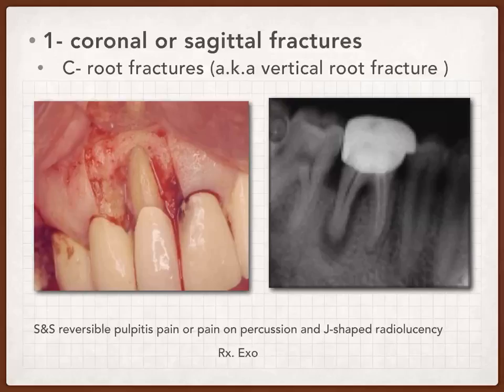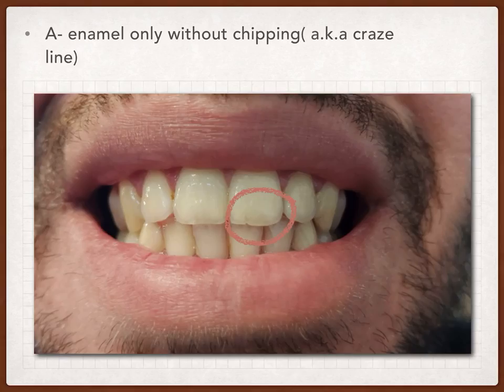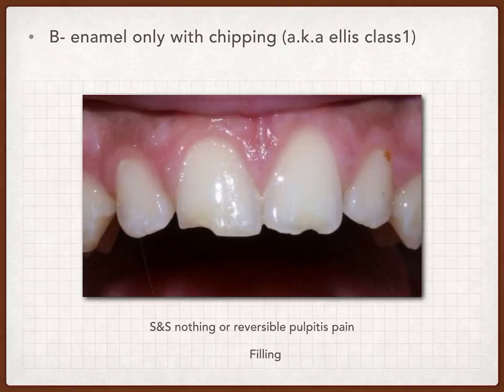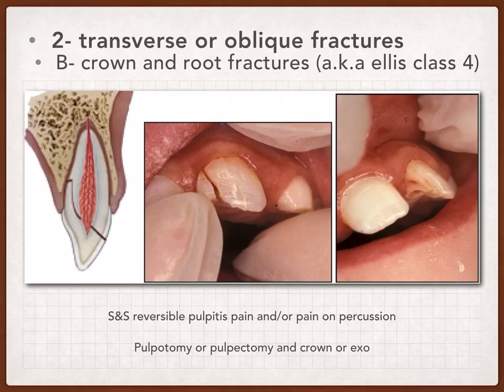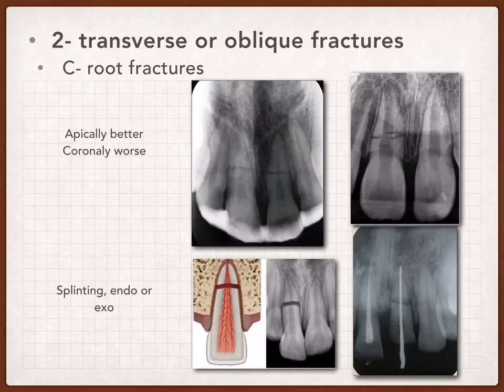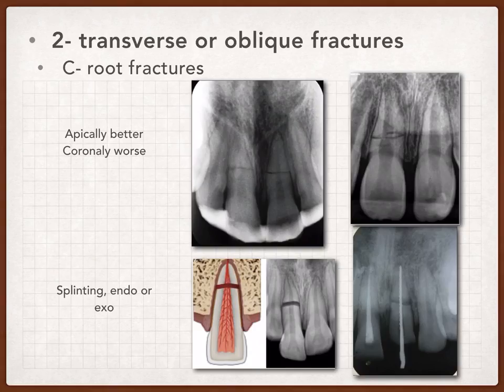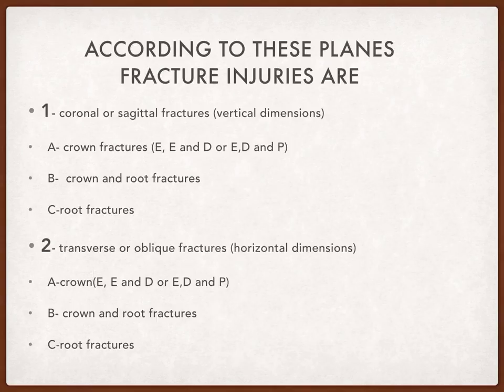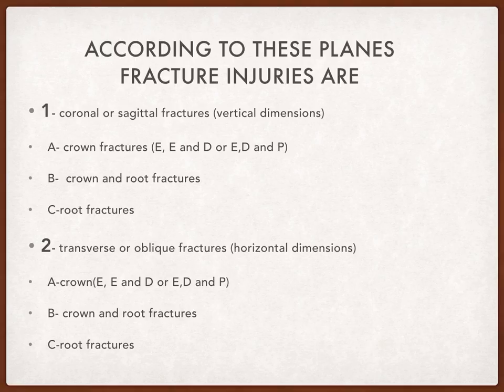Tooth fracture injuries ( modified Ellis fracture classification)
This presentation summarizes the traumatic tooth fractures in the horizontal plane